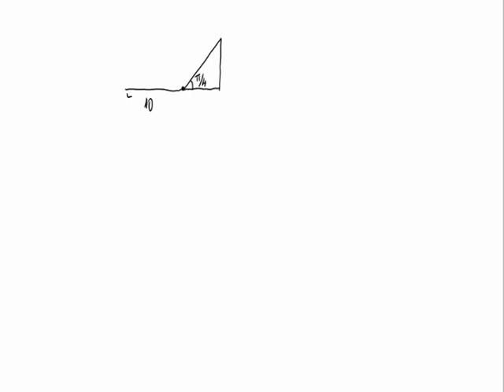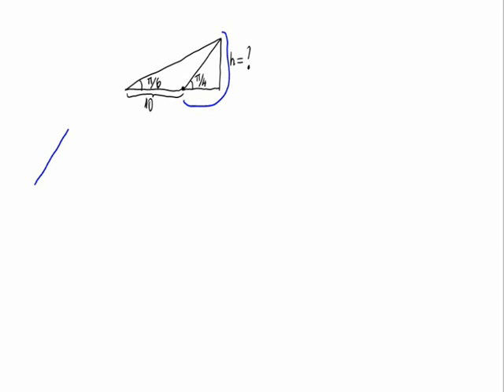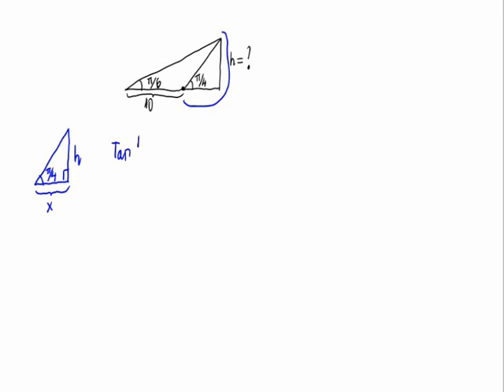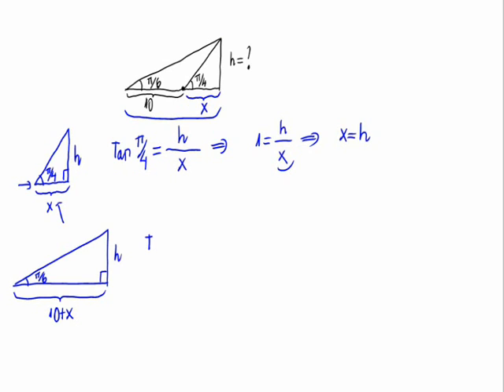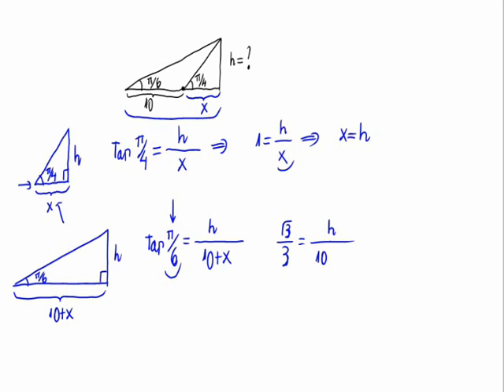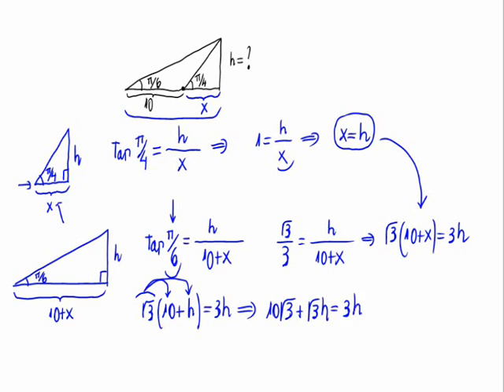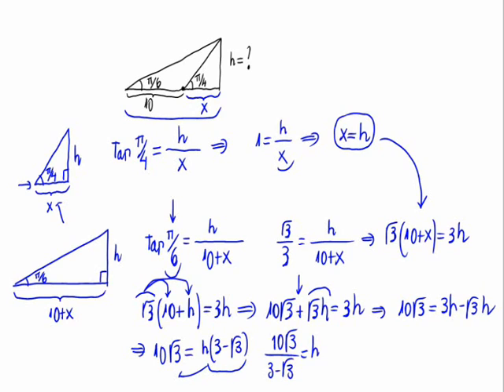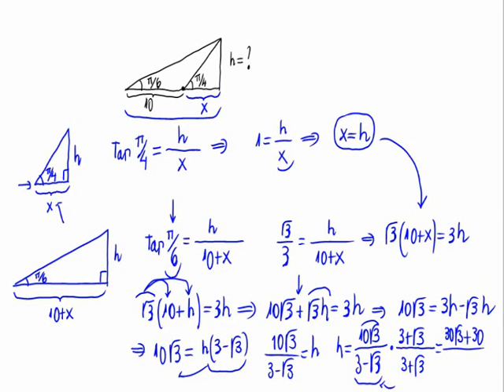Triangle problem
We solve a triangle problem.